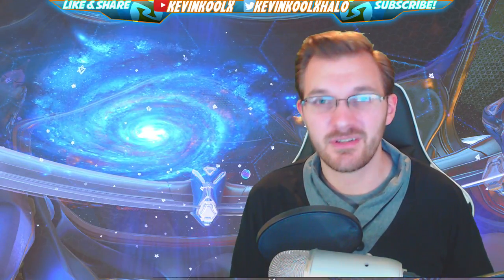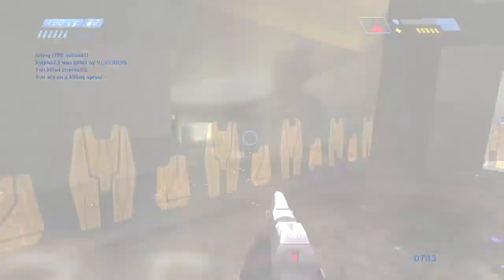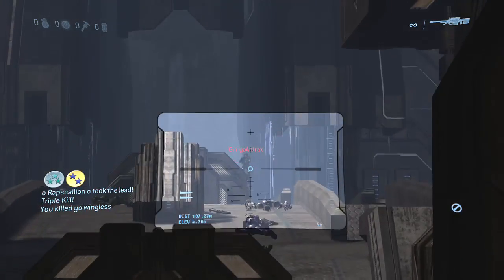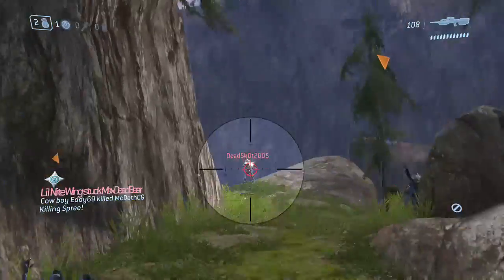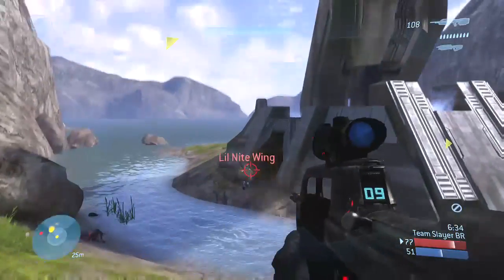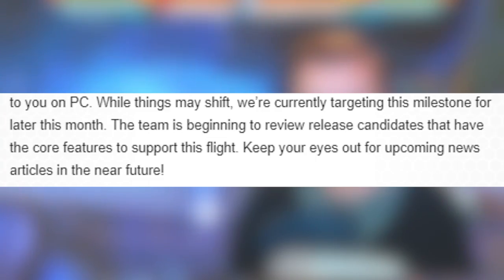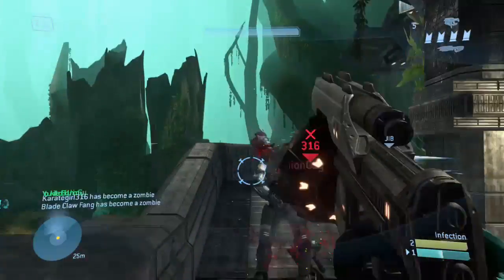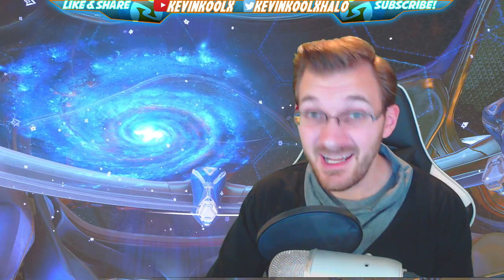Halo Reach Flight 2 Announced! Halo MCC News Update and Halo Reach Flight 1 MCC PC Results!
Halo Reach Flight 2 Announced Halo MCC News Update and Halo Reach Flight 1 MCC Results! This Halo Master Chief Collections news update is about the next Halo Reach Flight 2. The Halo MCC fight program has begun on Halo MCC PC for Halo Reach PC. The Halo Insider Program is giving the opportunity for Halo Reach fans to be able to play Halo MCC beta builds through the Halo MCC flighting program. Halo Reach on PC campaign mission Tip of the Spear Halo MCC Flight gameplay looked fantastic. Halo Reahc PC gameplay looks to be amazing and can't wait to play Halo MCC PC streams and Halo MCC PC gameplay for you all!